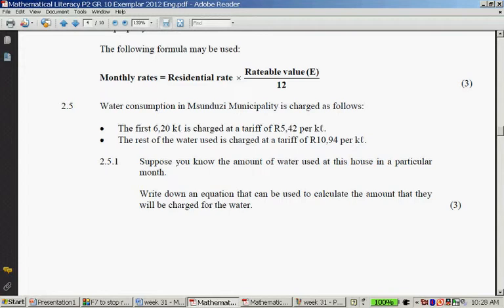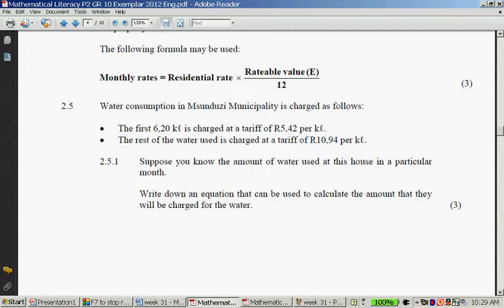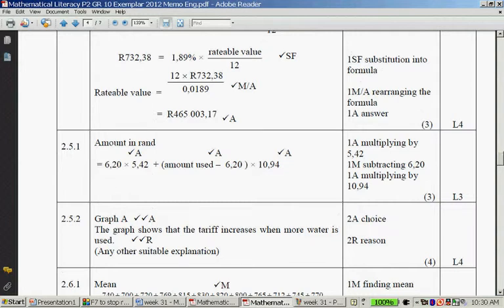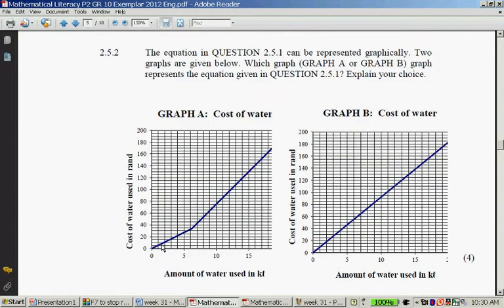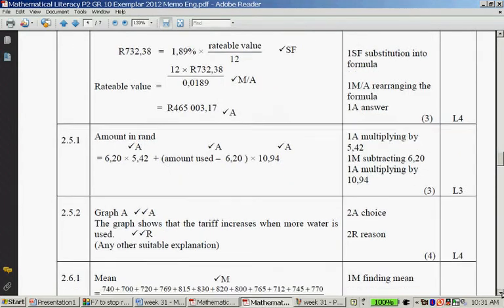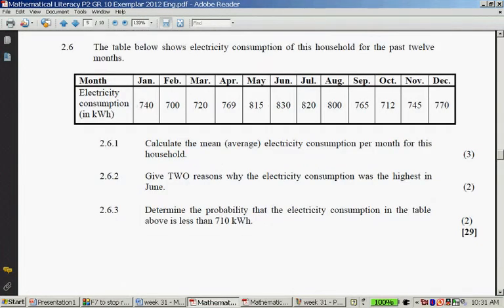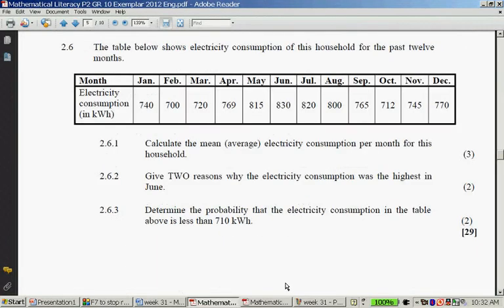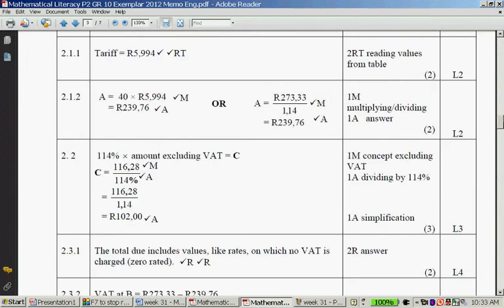DOE Exemplar 2 5 2 6